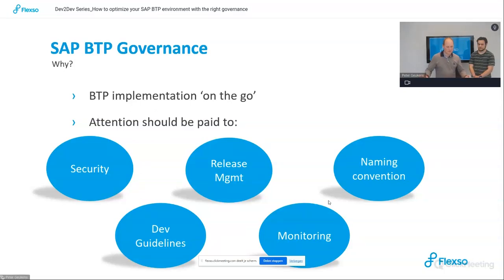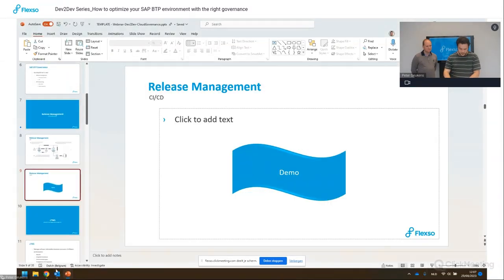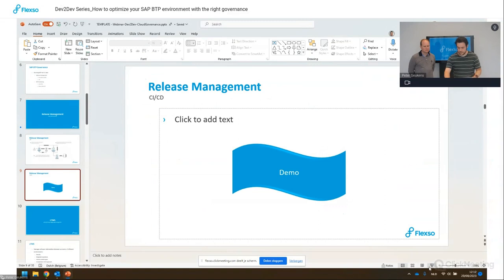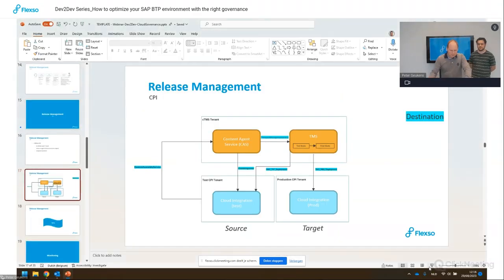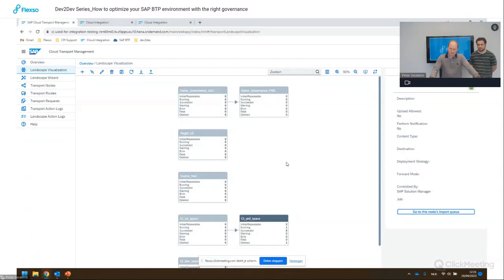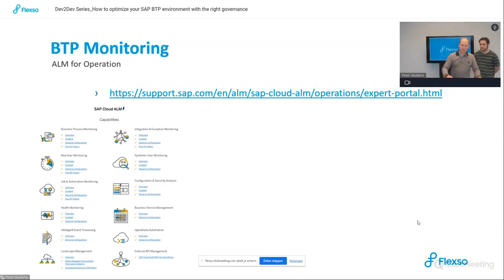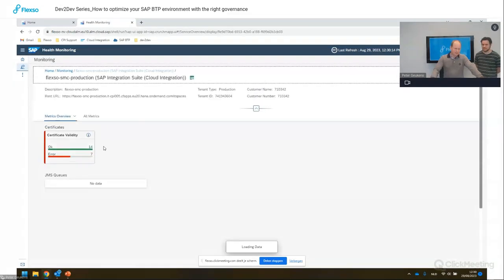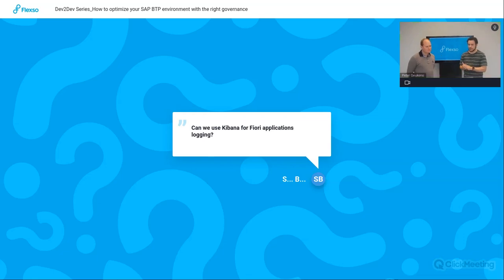Dev2Dev How to optimize your SAP BTP environment with the right governance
SAP Business Technology Platform (SAP BTP) brings together data and analytics, artificial intelligence, application development, automation, and integration, all in one unified environment. The many options and the flexibility of the platform are wonderful but can also be potentially overwhelming. This is why setting up the proper governance is key to increase the overall quality and maturity of your environment. In this session you’ll get tips and best practices on how to do transporting, monitoring and alerting on the platform.